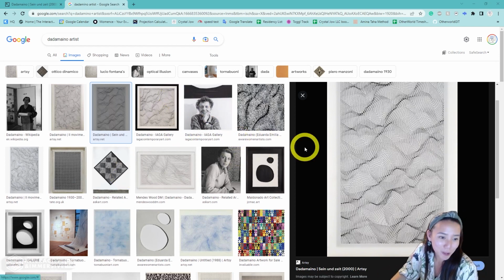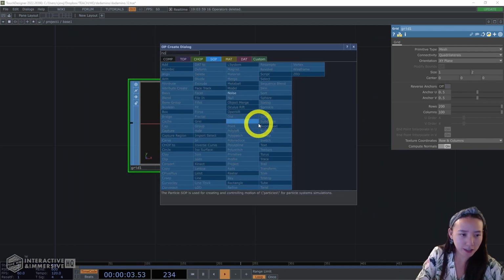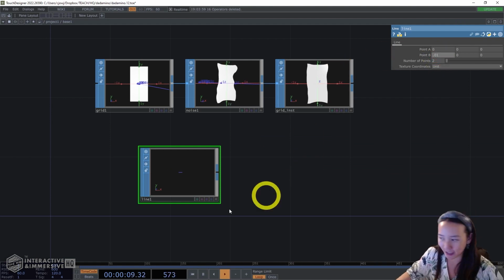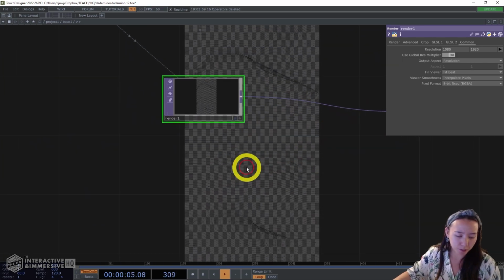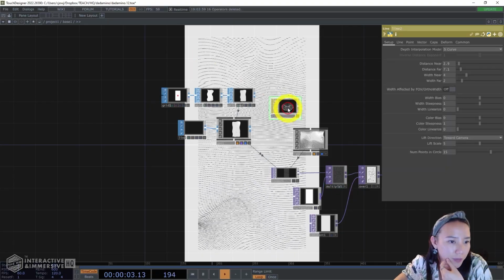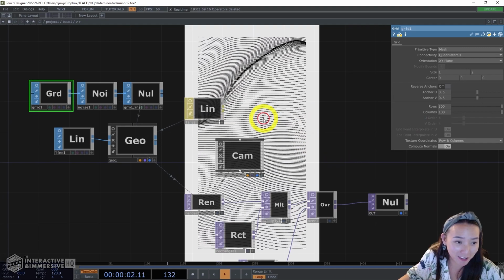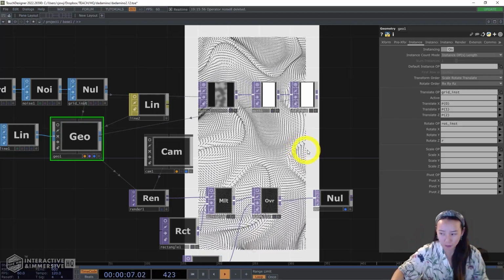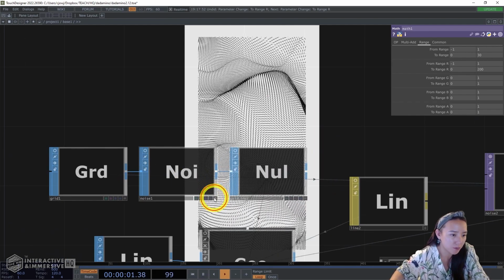Generative Dadamaino in TouchDesigner - TouchDesigner Tutorial 111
Many new TouchDesigner artists and developers are inspired by other great works artist. In another part of this series, Crystal Jow will take you through recreating new generative works in the style Dadamaino, aka Eduarda Emilia Maino, who is an Italian visual artist and painter. This will cover how to use TOPs and SOPs instancing in TouchDesigner that is flexible to customize.

You can find more of Crystal's work on Instagram: @crystaljowart